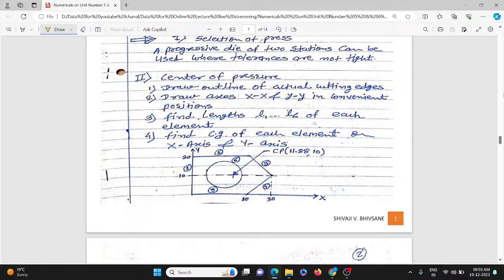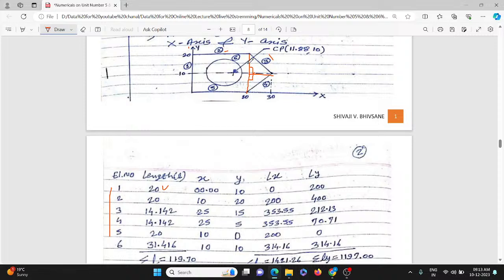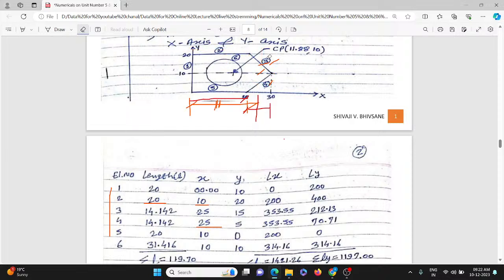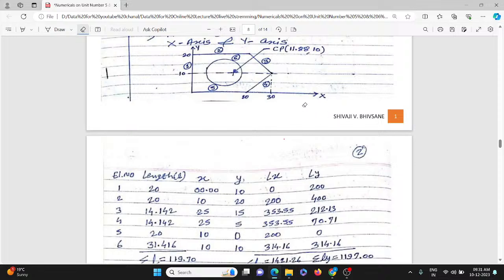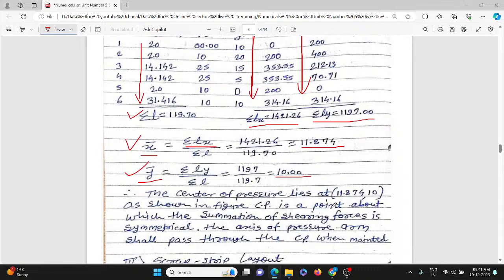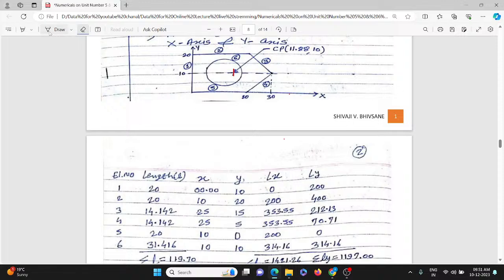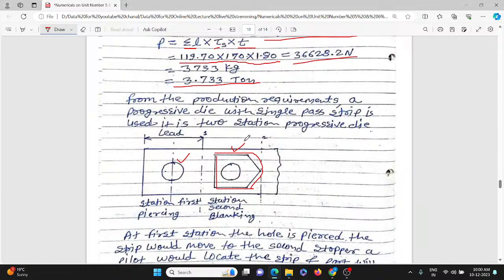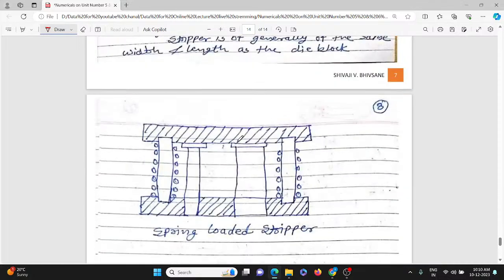Numericals on Die Design [Course-Tool Design] Discussion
Date:10/12/2023 ,Time :- 09.00 AM